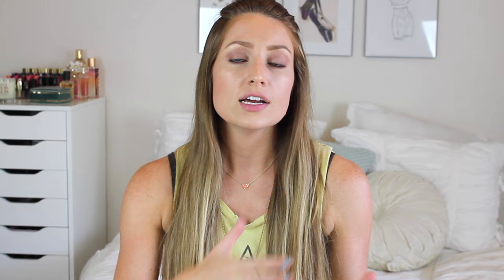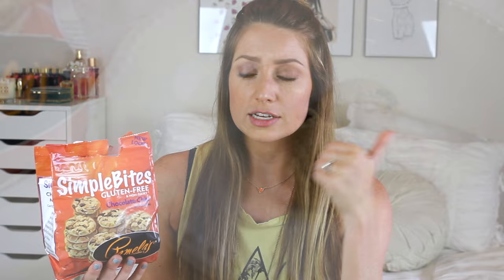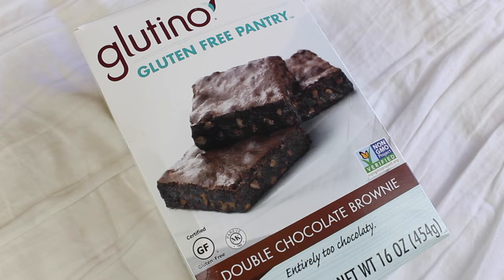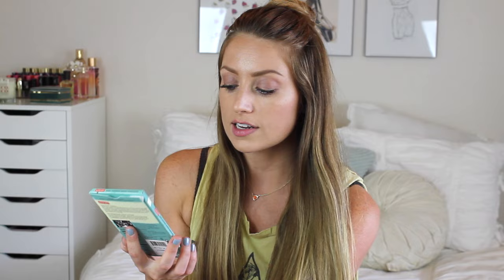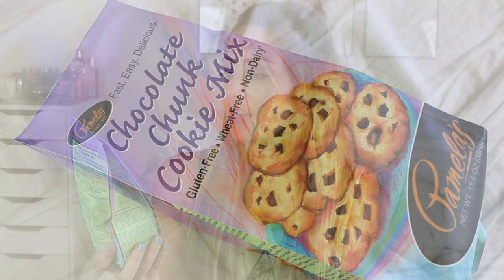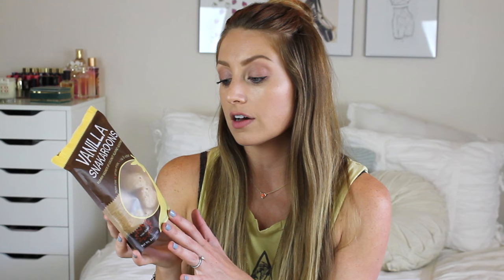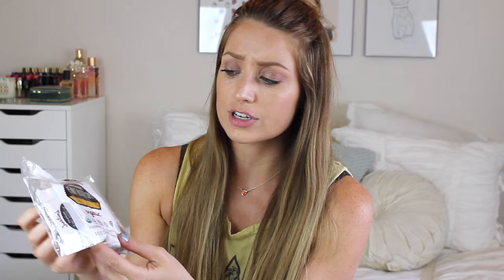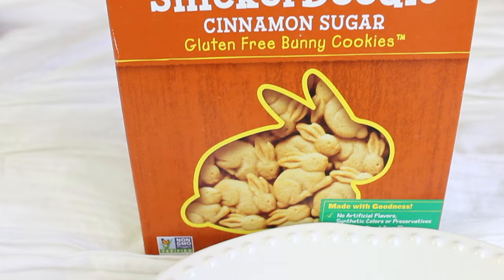Top 10 Gluten Free Sweets | vlogwithkendra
Today I have my top 10 gluten free sweets and all of them are from Vitacost. I have some of my favorite cookies, chocolate and baked goods. Let me know what are your favorite gluten free sweets/desserts are in the comment section below!

|PRODUCTS MENTIONED|

|MAKEUP|

Top: Nordstrom Rack
Necklace: Kendra Scott from Rocksbox  (Enter kendraxoxo at checkout for a free month!)

|PREVIOUS VIDEOS|

|SOCIAL LINKS|

ROCKSBOX: The cutest jewelry subscription box! Enter kendraxoxo at checkout for a free month!